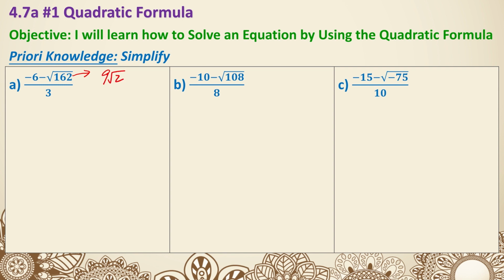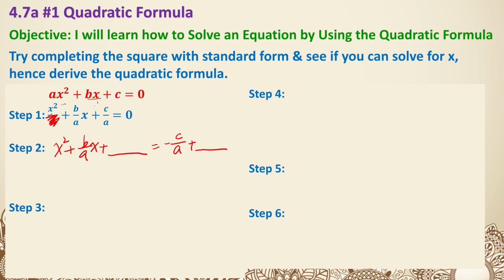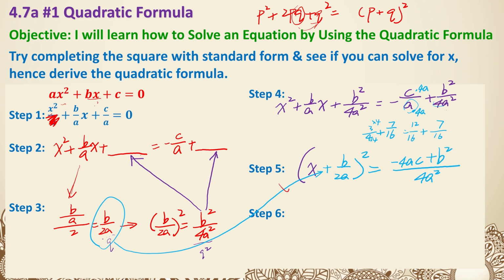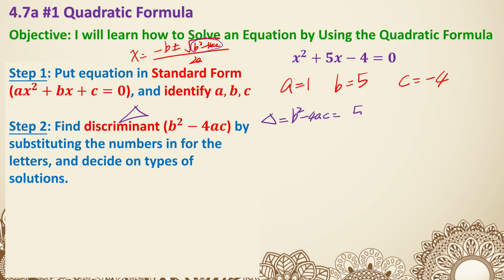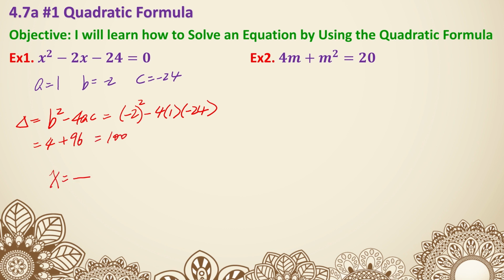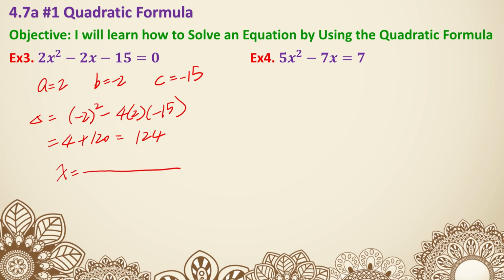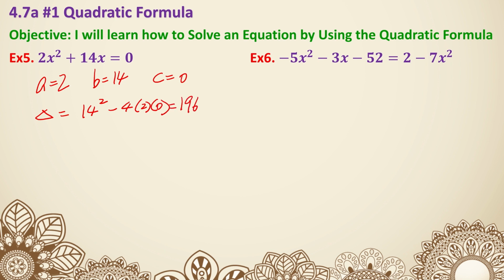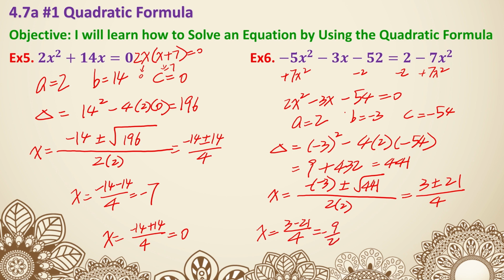Sec 2H-4.7a #1 Quadratic Formula 23-24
In this lesson, we are going to learn to derive the Quadratic Formula, and how to Solve Quadratic Equations using Quadratic Formula.